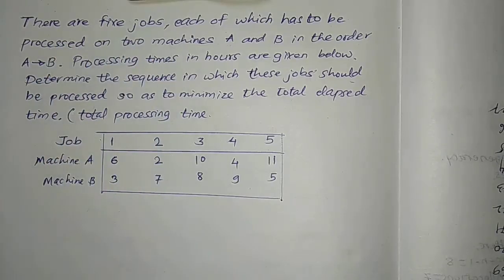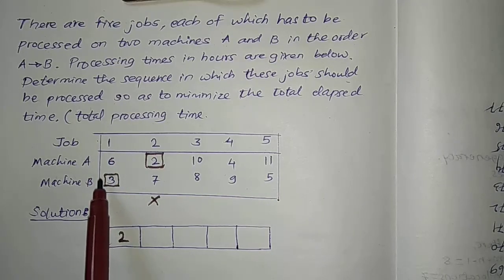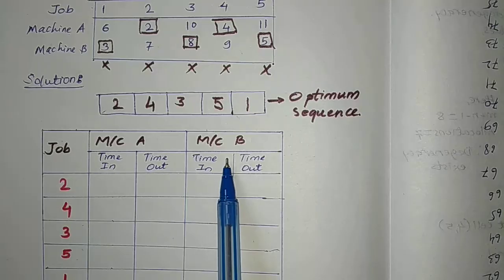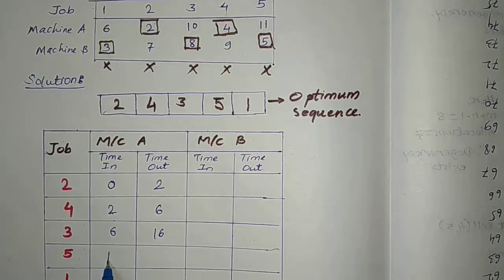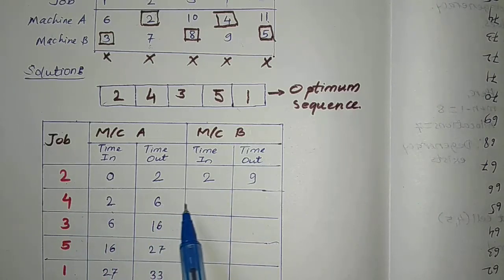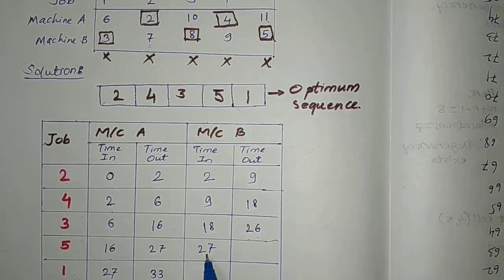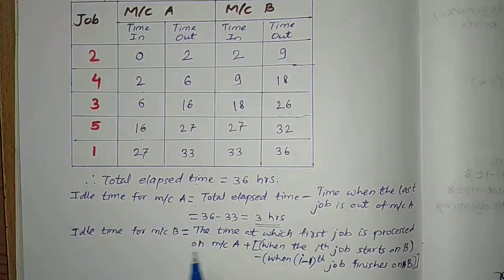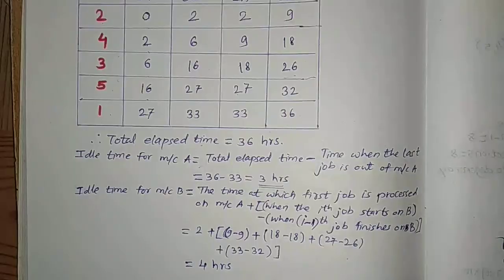Job Sequencing Problem- Processing N jobs through Two machines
Job Sequencing problem : Johnson's rule for processing n jobs through 2 machines.

in this video you are going to learn job sequencing problem 1 - processing n jobs through 2 machines.